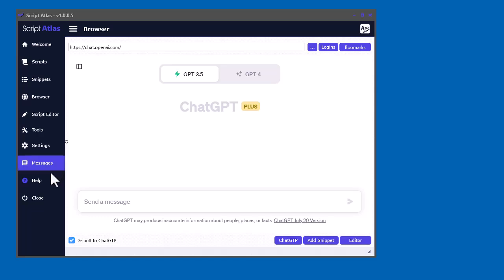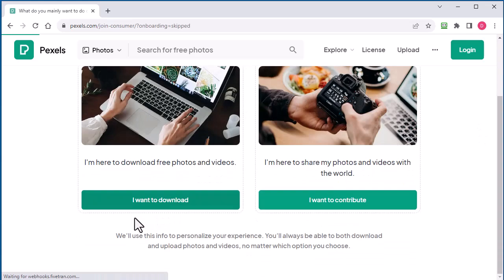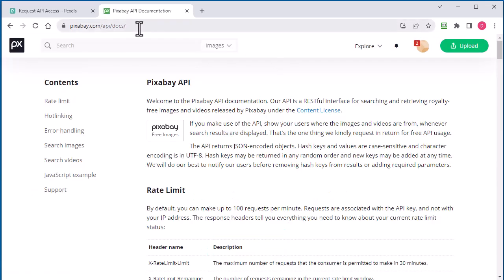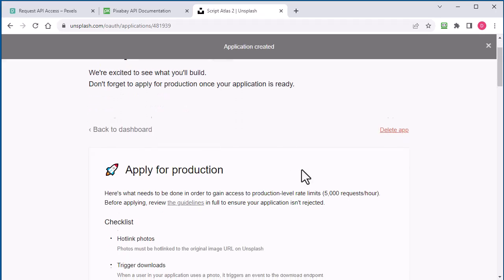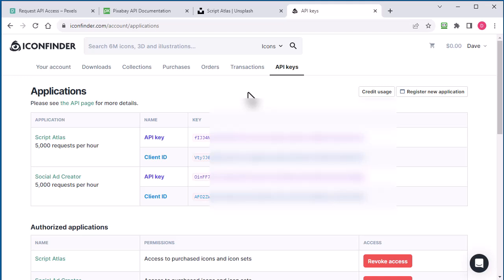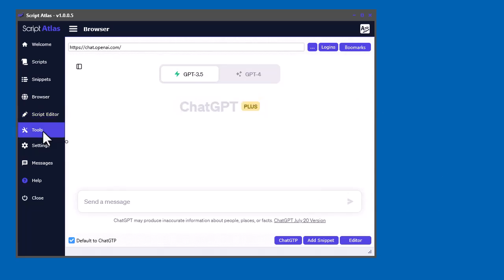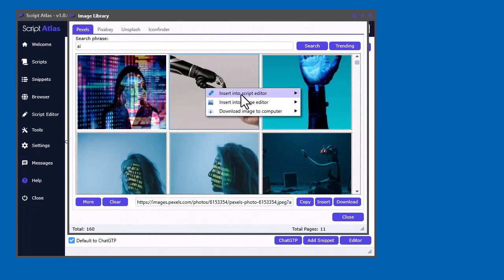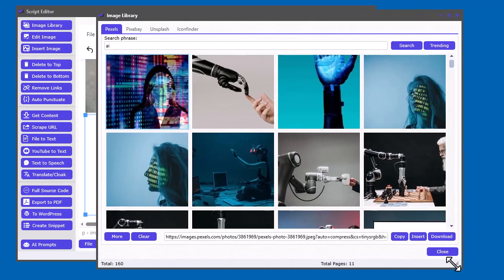AppBreed - Script Atlas Image library and getting image API keys